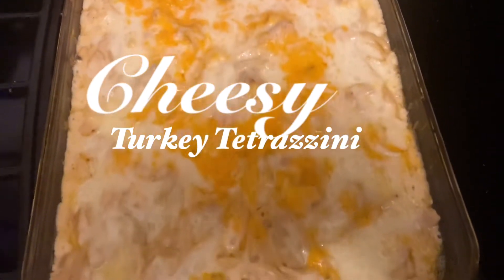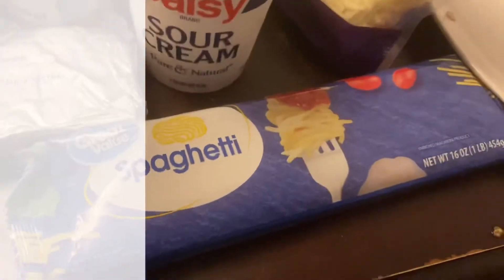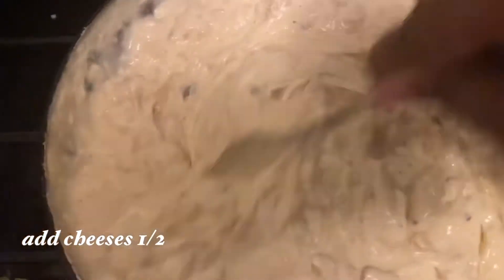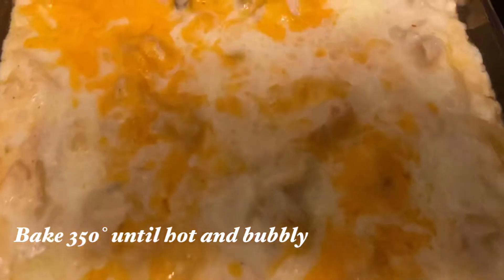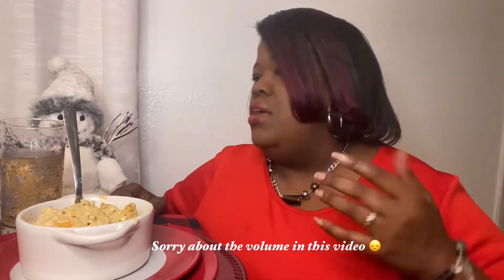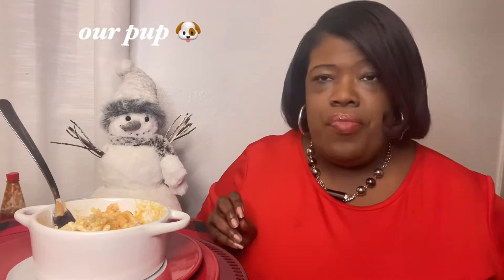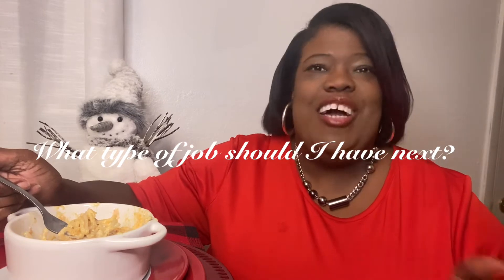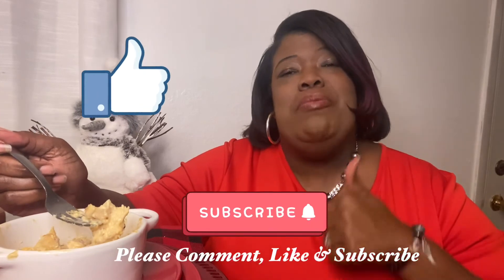Cheesy Turkey Tetrazzini/Cook, Eat & Chat Together (Mukbang)/Cook With Me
Hey Fam! I had some leftover Turkey so decided to make a Turkey tetrazzini. There are different ways to make it. Here’s my version using items already on hand in my fridge and Pantry. Have you had Turkey Tetrazzini before? Let me know.